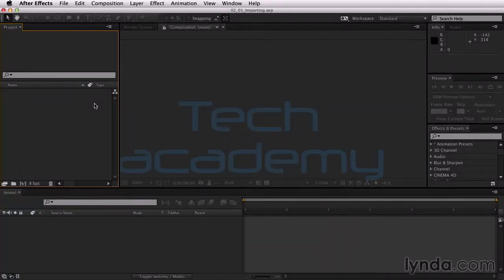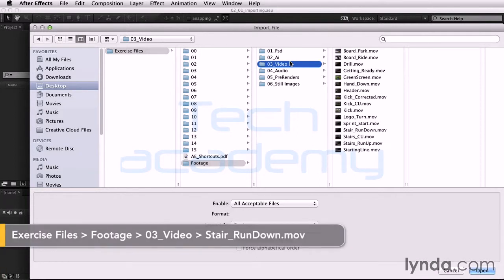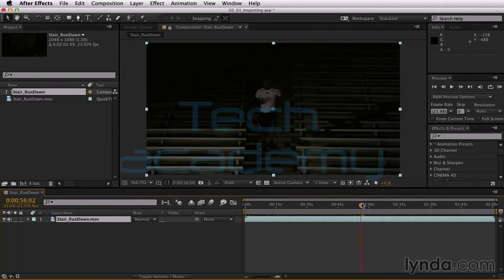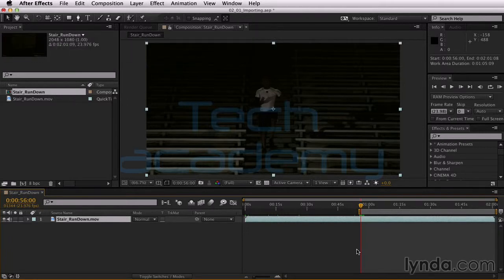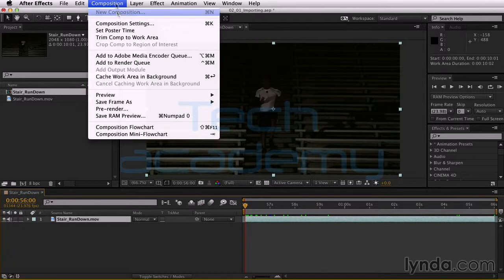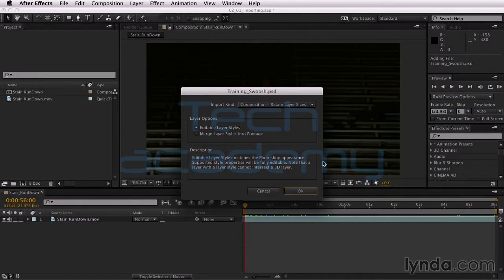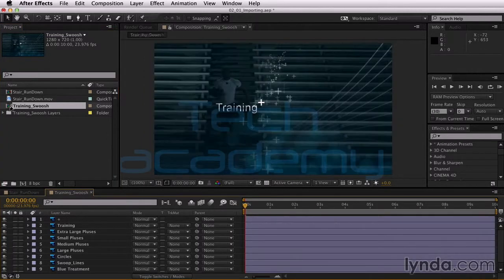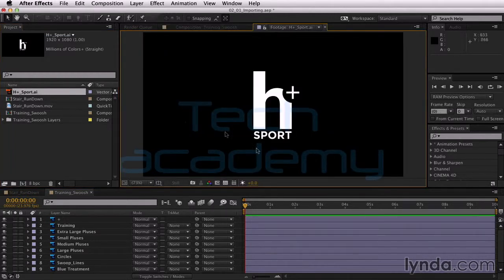Importing elements | Adobe After Effects CC tutorials